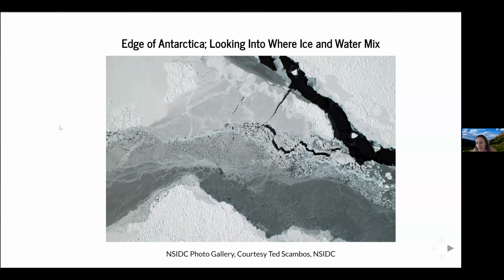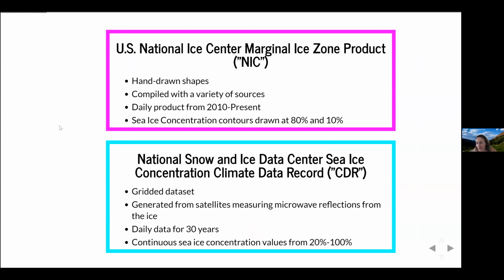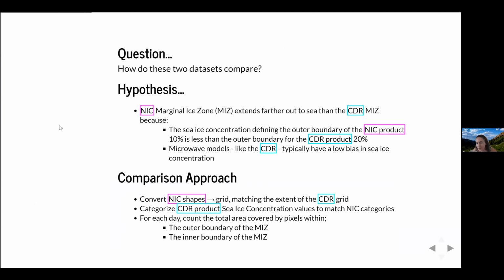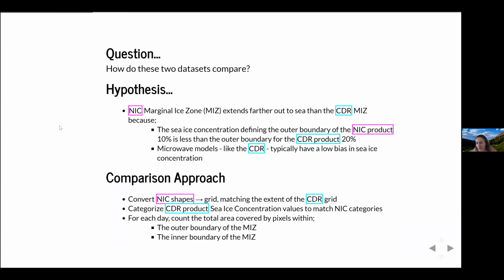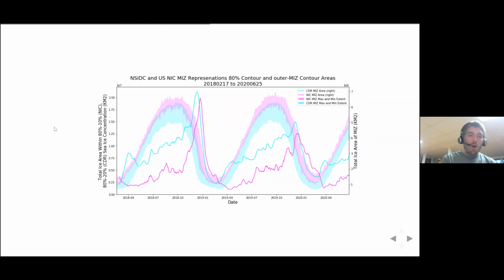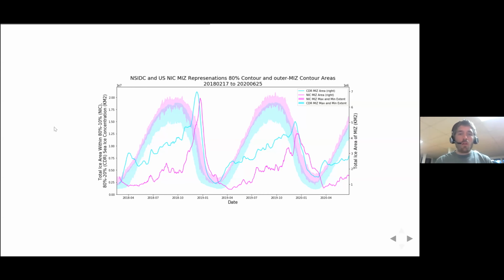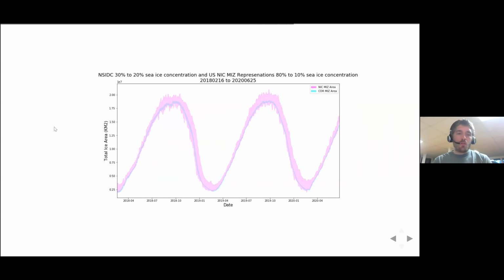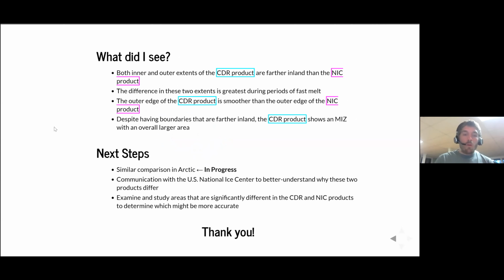Edge of Antarctica: Looking into where ice and water mix